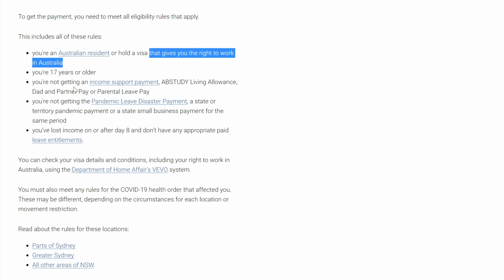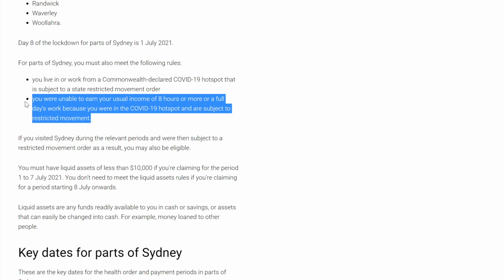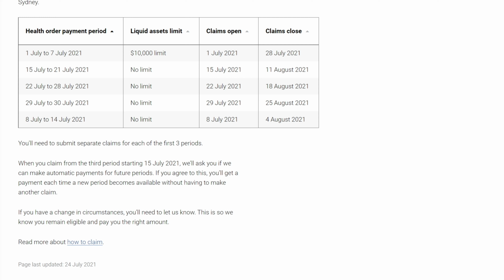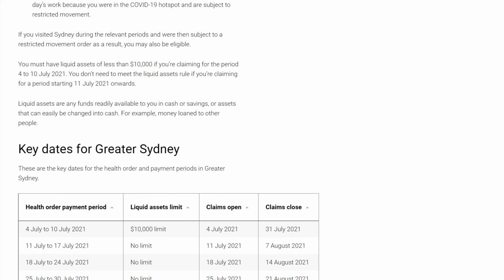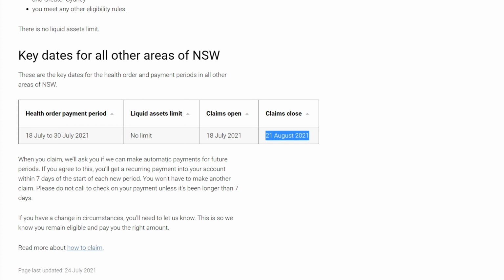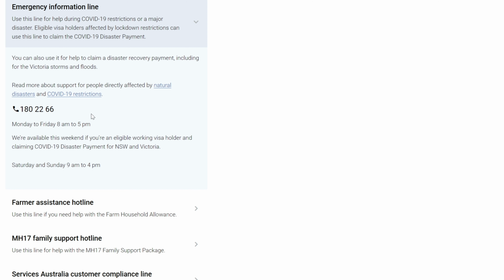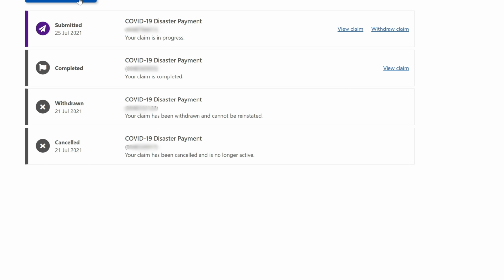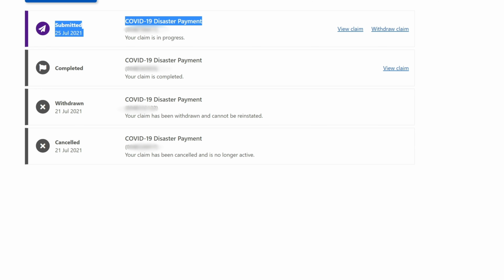Can international students apply for Covid-19 Disaster Payment? Yes, if you meet these criteria.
TIMECODE

Can international students or temporary visa holders claim the Covid-19 Disaster Payment? Yes, but you need to meet the eligibility criteria.

How to apply for Covid-19 Disaster Payment --

00:28 - Who are eligible
01:48 - What are "appropriate leave entitlements"
02:45 - Rules/Key dates/Claim Deadlines for "Parts of Sydney"
06:45 - Rules/Key dates/Claim Deadlines for "Greater Sydney"
09:47 - Rules/Key dates/Claim Deadlines for "All other areas of NSW"
11:02 - How much you can get
12:39 - How to claim for Covid-19 Disaster Payment - NSW

[Areas in "Parts of Sydney" -  Bayside, City of Sydney, Canada Bay, Inner West, Randwick, Waverley, Woollahra.]

["All other areas of NSW" includes all areas of NSW except those in "Parts of Sydney" and "Greater Sydney".]